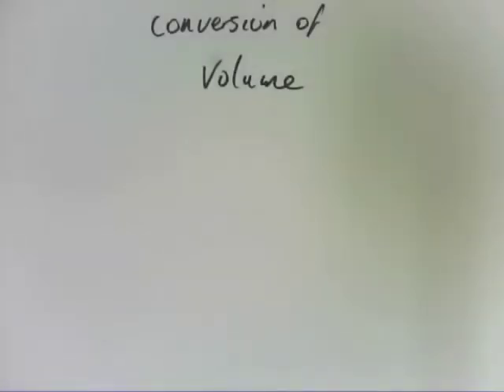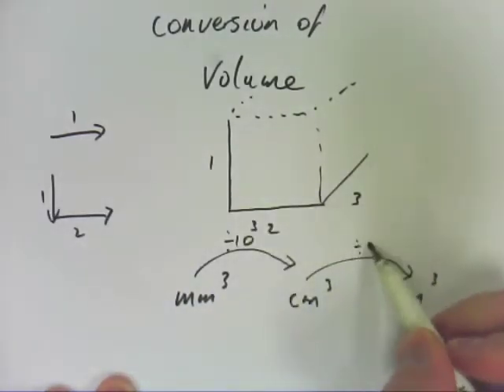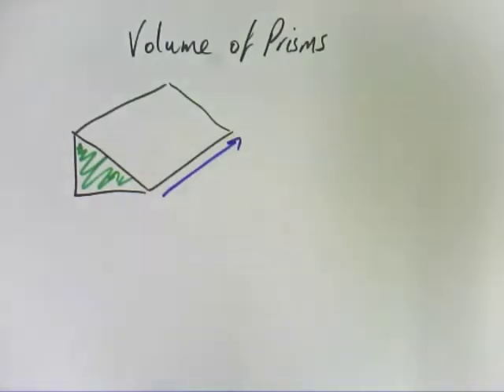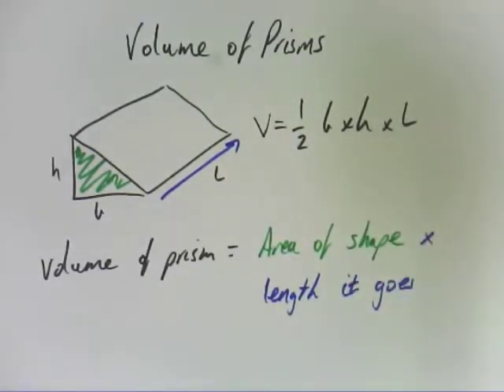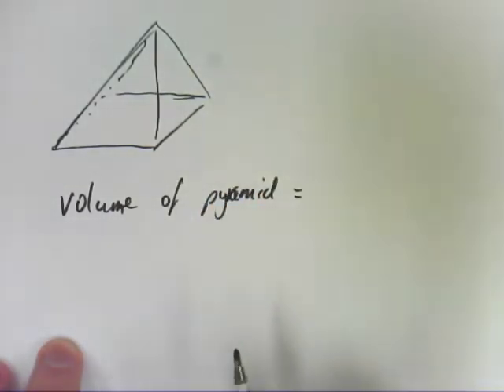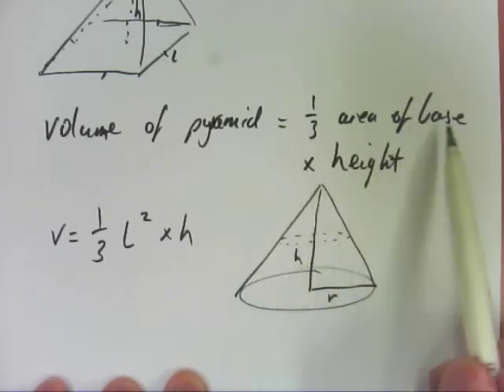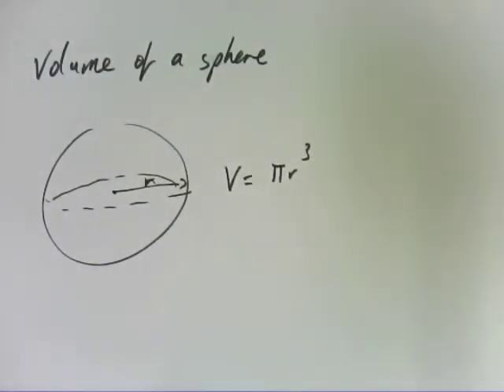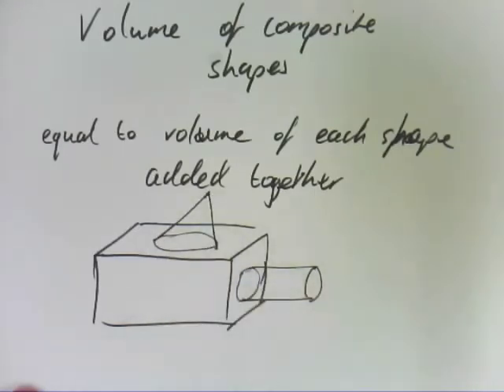7D - Volume and Conversion of Units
These videos are designed to teach my students specific VCE Further Maths concepts. They are linked to Jacaranda Maths Quest 12 Further Mathematics TI-NSPIRE Edition. This video is about how to calculate volume with some rules, and also how to convert units of volume.